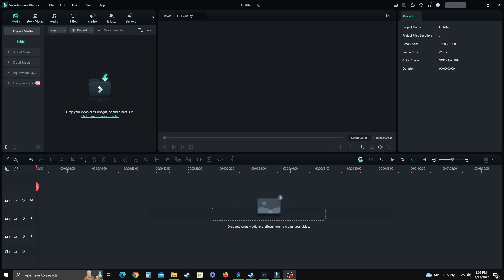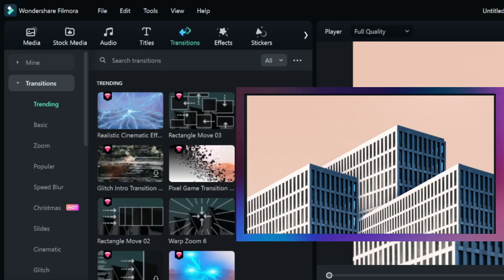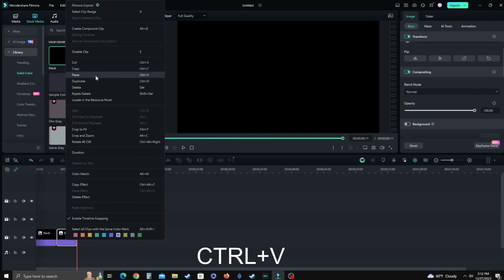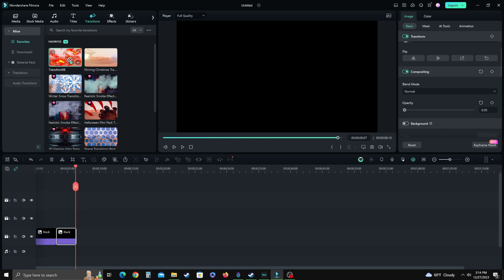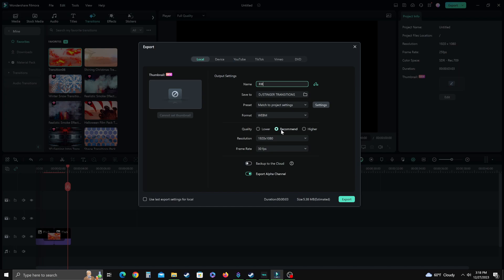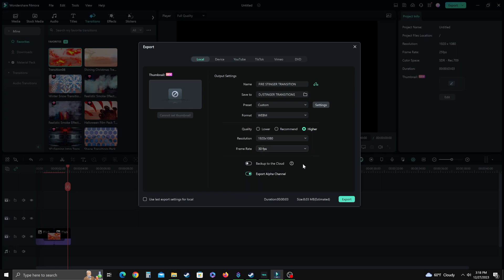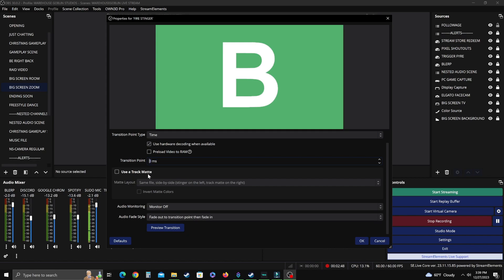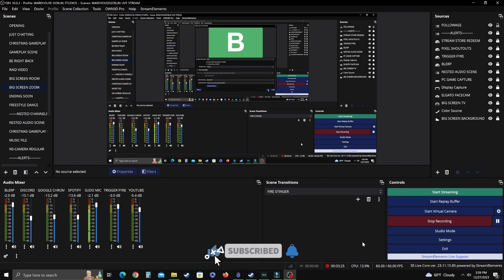HOW TO MAKE SIMPLE STINGER TRANSITIONS FROM WONDERSHARE TO OBS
In this video, I am going to show you how to make simple stinger transitons with transparent backgrounds and import them into OBS.